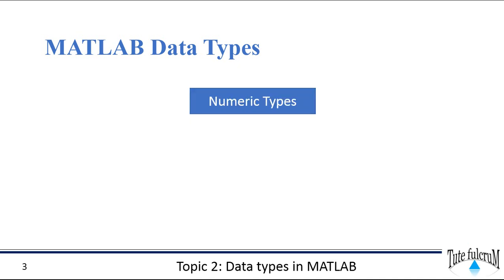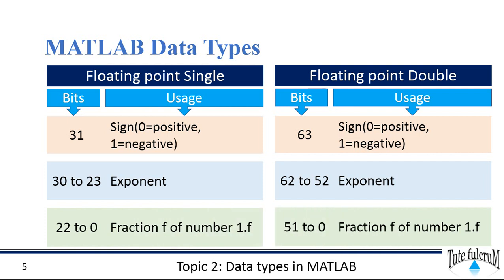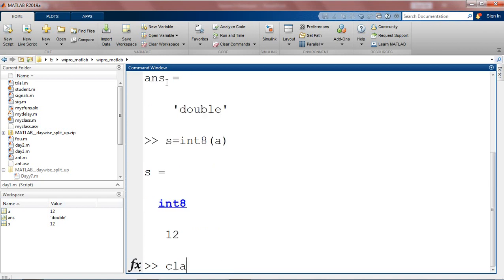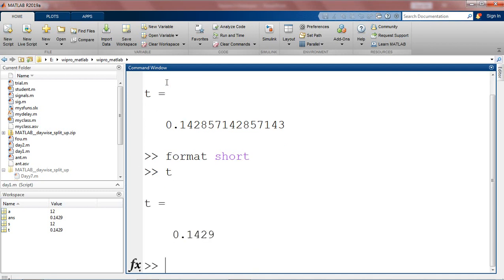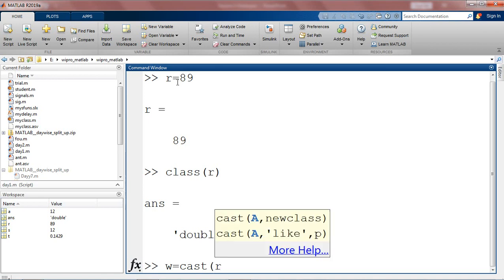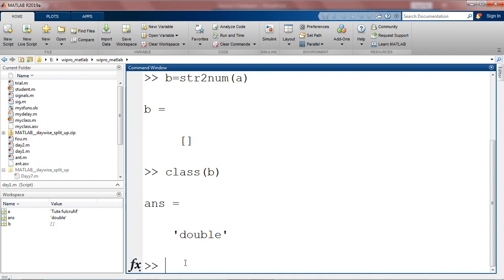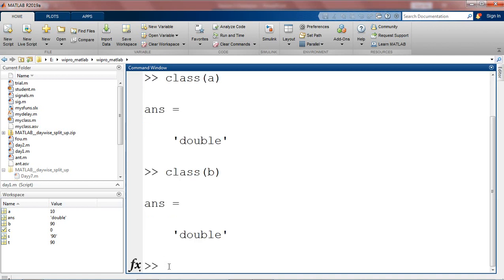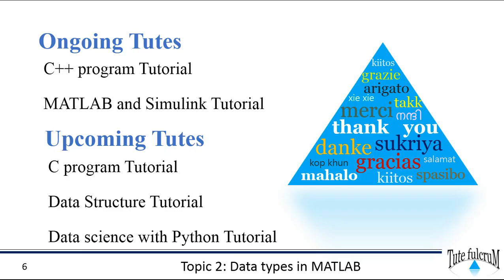Topic 2: MATLAB Data Types|Matlab Tutorials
This session is on MATLAB Data Types. This covers Numeric Data Type, Character Data Type, String Data Type and Logical Data Type in MATALAB.